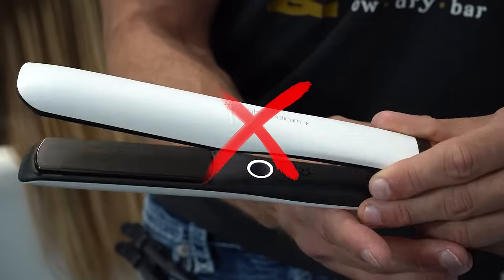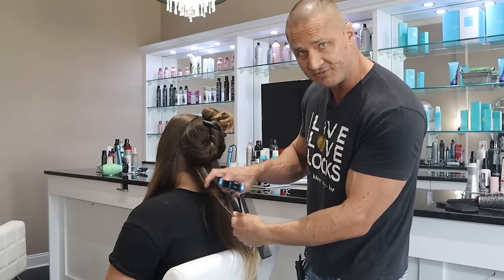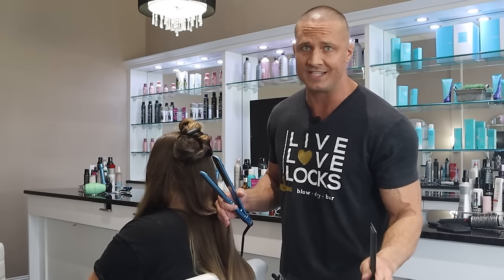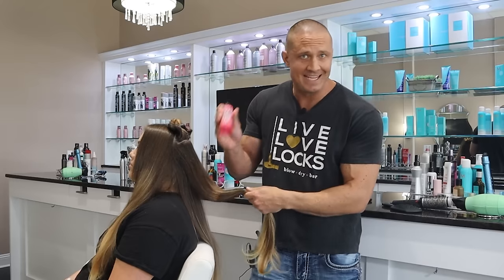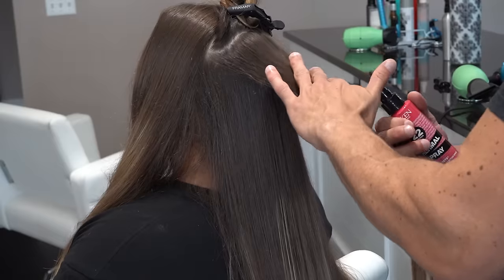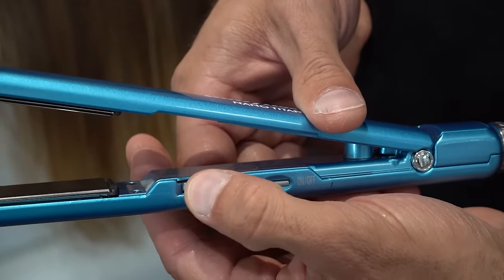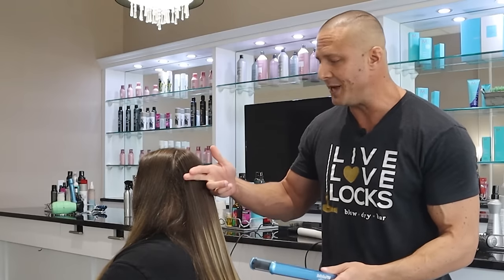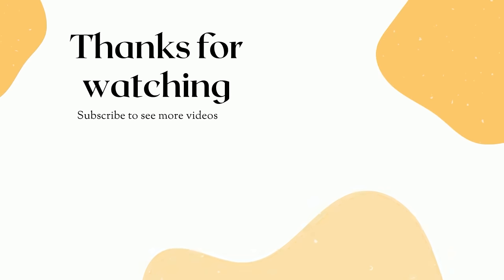How To Flat Iron the HEALTHY Way